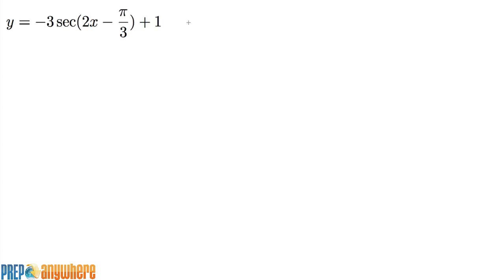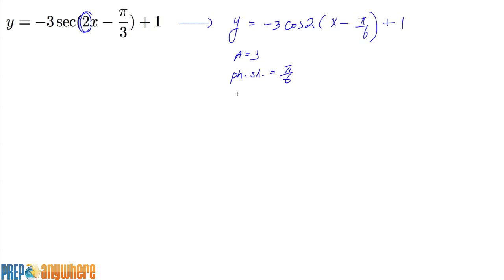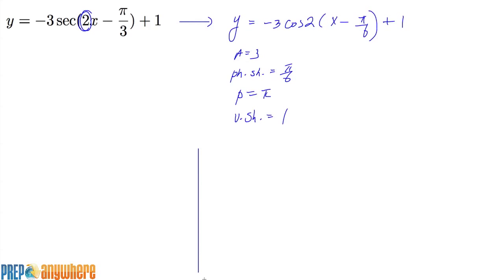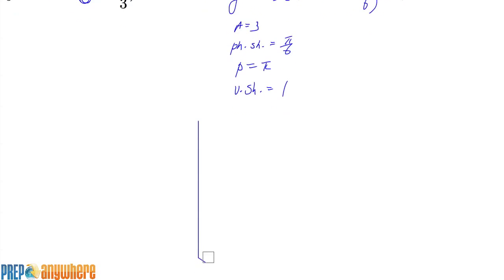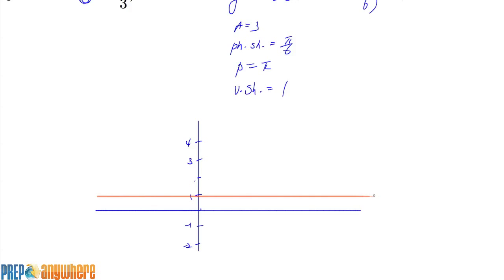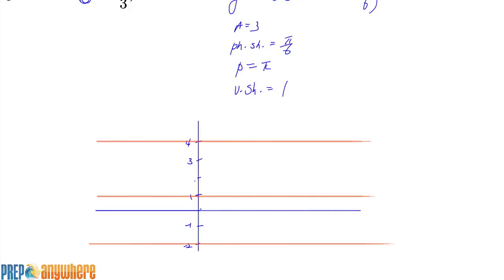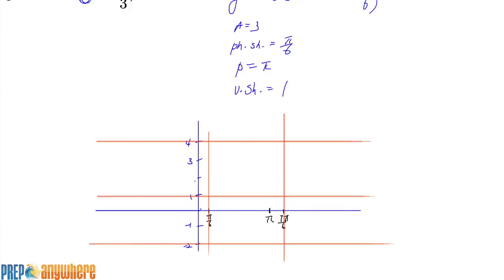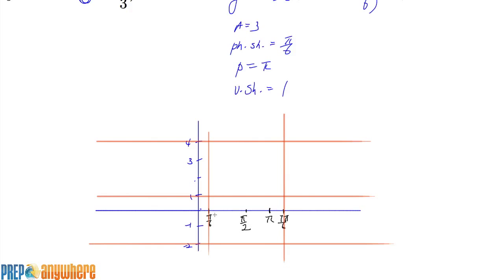Q7b trig graphing II